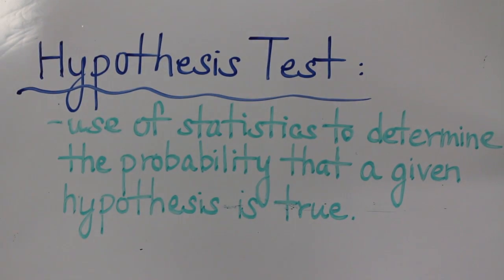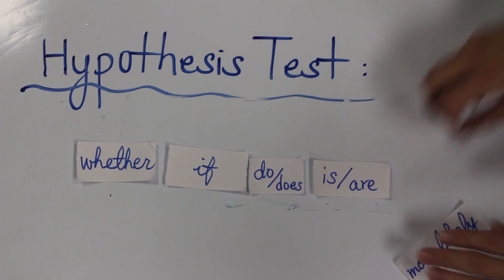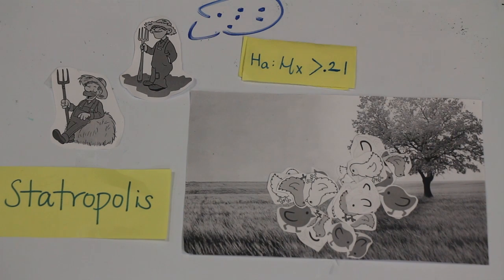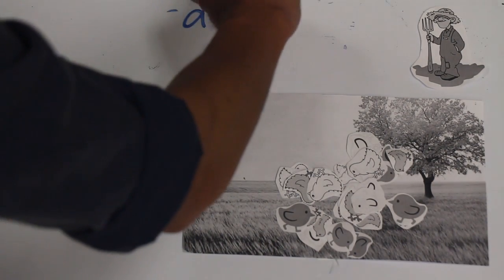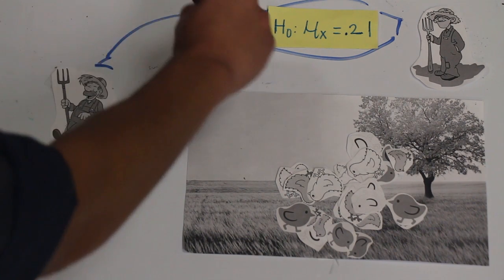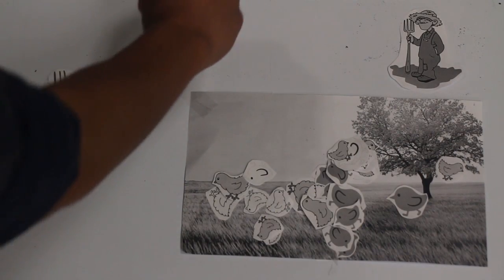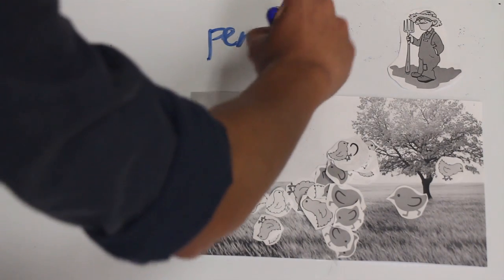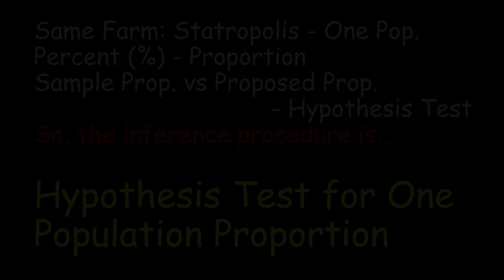Inference Procedures: Part II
Focusing on hypothesis test.